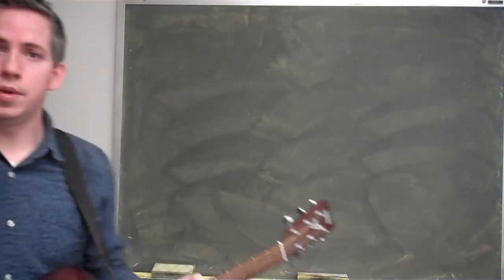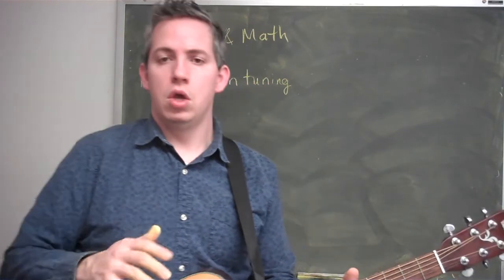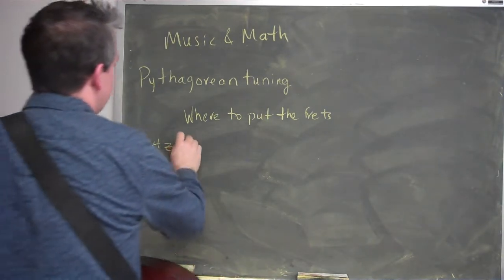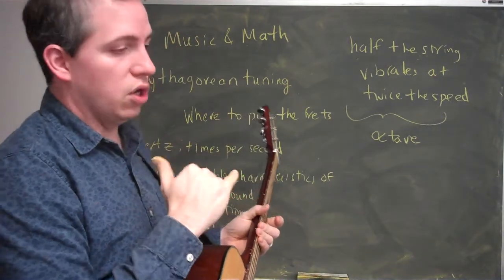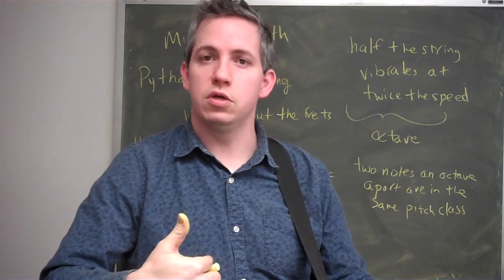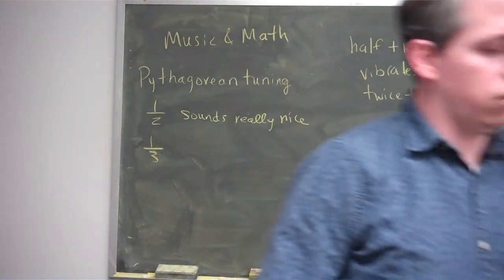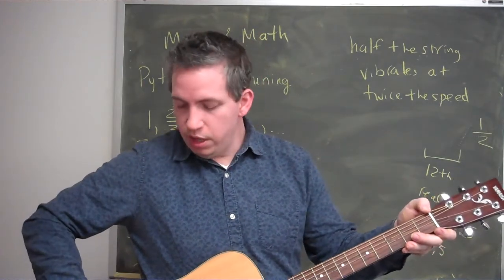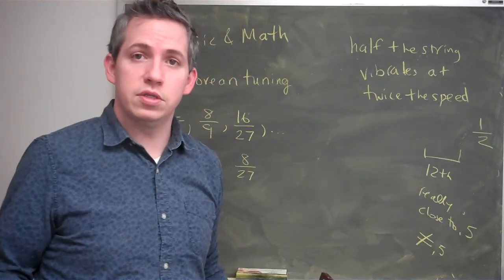Pythagorean Tuning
This is a lecture video for MAT 1000 Mathematics in Today's World, taught at Wayne State University.  This lecture discusses the mathematics behind Pythagorean Tuning.